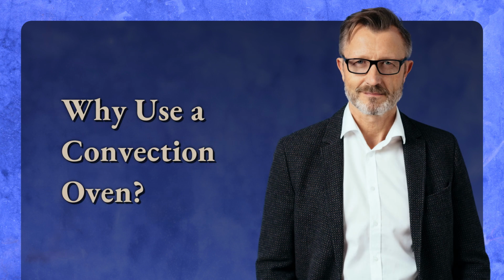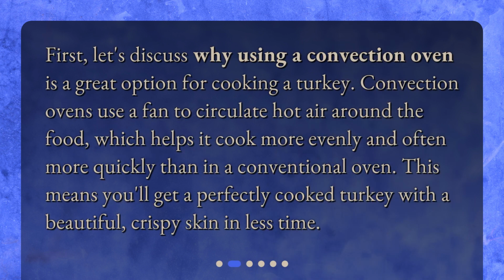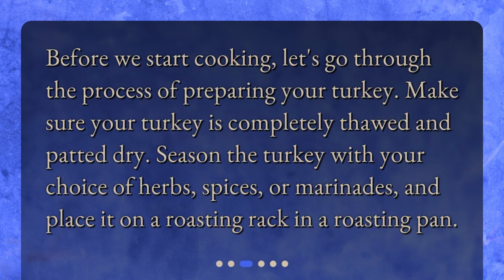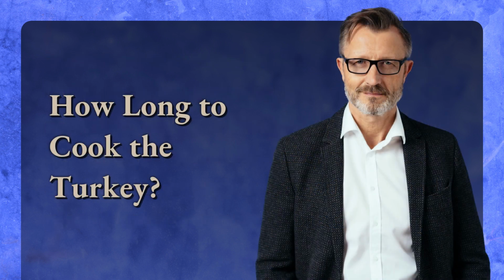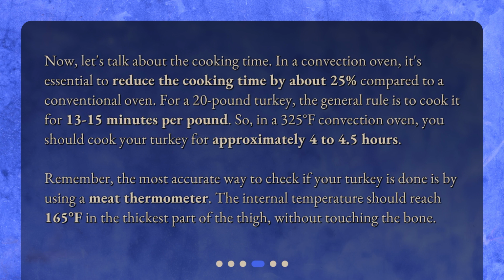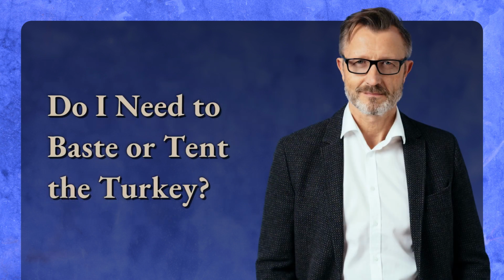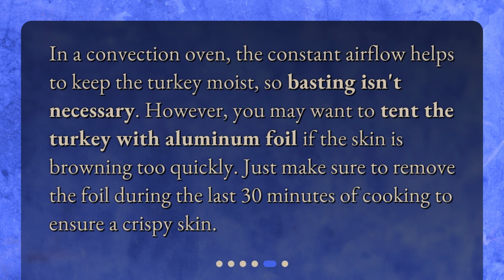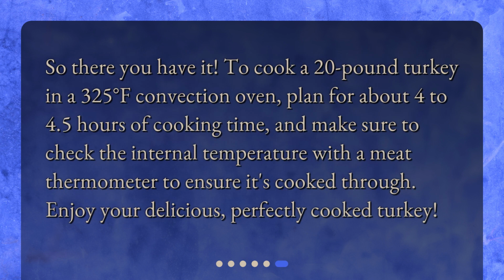How long should I cook a 20-pound turkey in a 325 convection oven?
Cooking a 20-Pound Turkey in a 325°F Convection Oven • Learn how to cook a mouth-watering 20-pound turkey in a 325°F convection oven with this easy-to-follow tutorial! Discover the benefits of using a convection oven, how to prepare your turkey, and the exact cooking time to achieve a perfectly cooked bird. Plus, find out if you need to baste or tent your turkey for optimal results. Get ready to impress your guests with a delicious Thanksgiving feast!

00:00 • How long should I cook a 20-pound turkey in a 325 convection oven?
00:27 • Why Use a Convection Oven?
00:51 • How to Prepare the Turkey
01:11 • How Long to Cook the Turkey?
01:53 • Do I Need to Baste or Tent the Turkey?